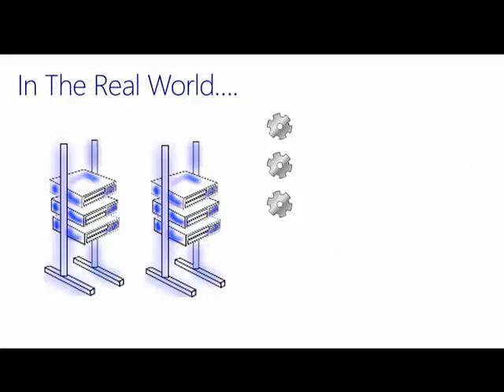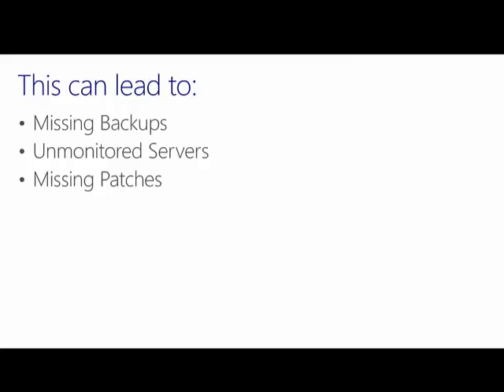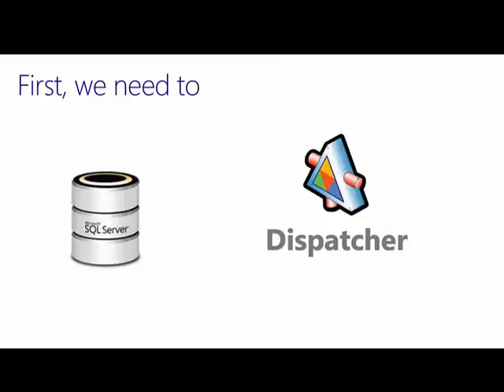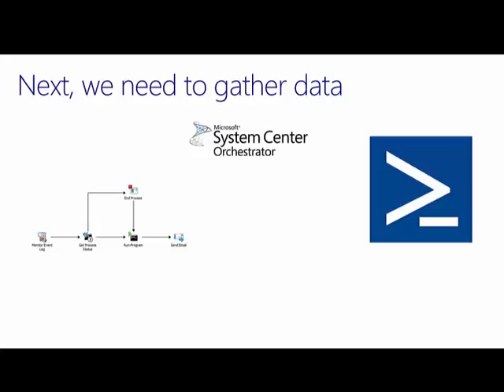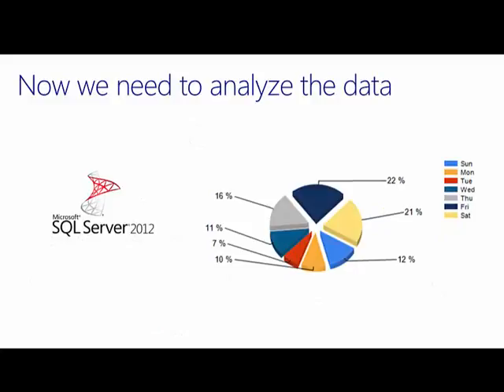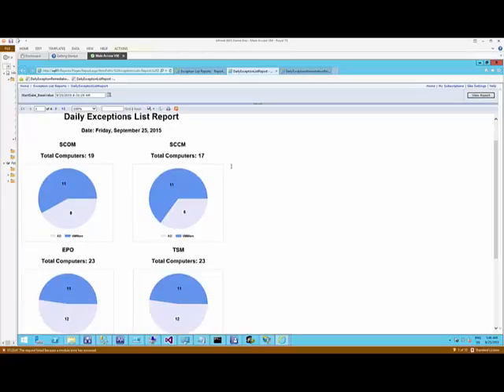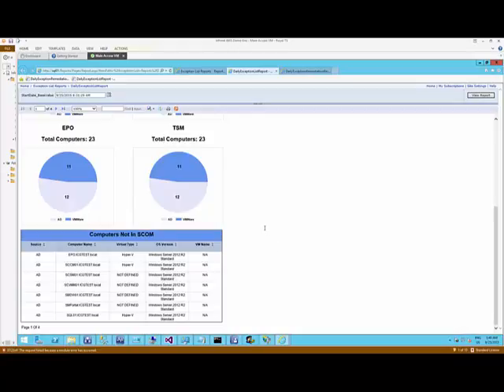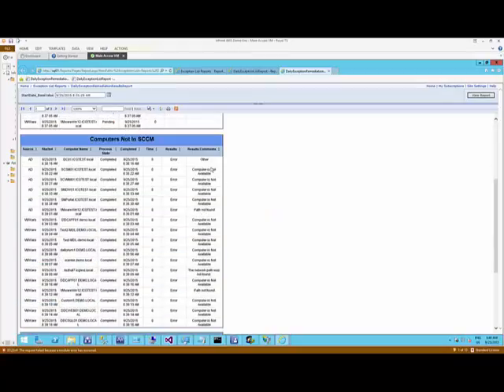Infront System Exception Tool (SET)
Mickey Gousset, Infront's Principal Consultant and Team Lead, provides a 5 minute overview of Infront's newest tool:  System Exception Tool (SET).  This tool is designed to find servers that are missing agents and hence are out of compliance with your organization's standards; Windows or Linux, using System Center.